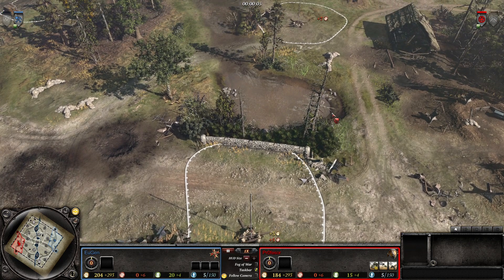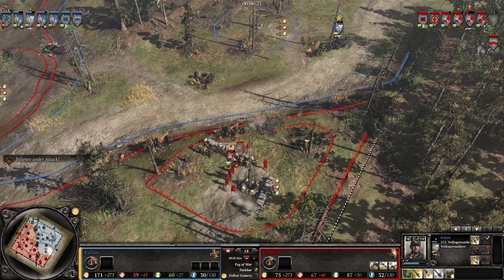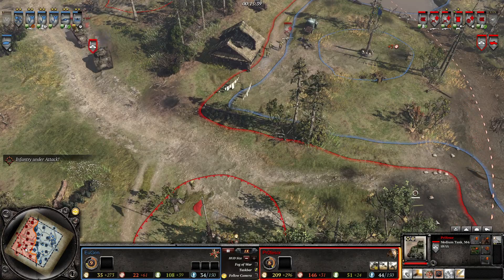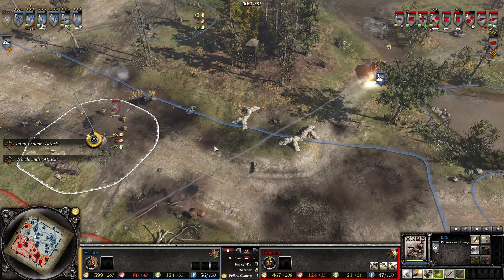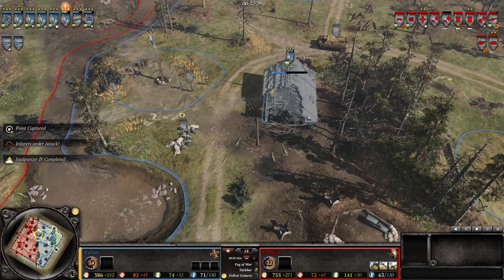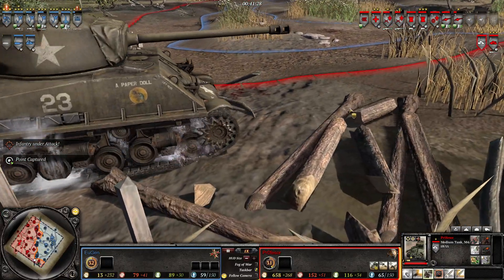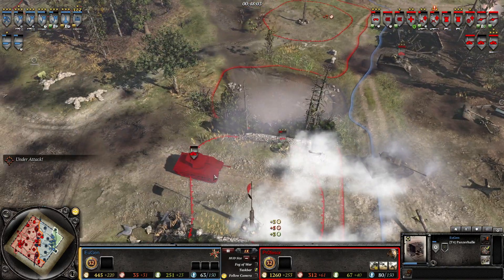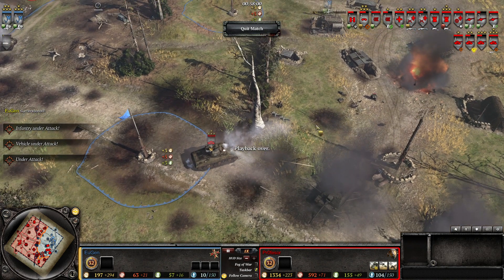Company of Heroes 2 Spearhead Casting - 247 - Sherman crossing the River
Spearhead mod is a Realism mod for Company of Heroes 2 multiplayer that really improves the game in my opinion, definately one of the best mods out there for the game.

If you want to send a game Recording of Spearhead to me to potentially Cast, please send it to " " Remember to Include Spearhead in the Broad text. If possible please keep it Axis vs Allies, preferably Western Allies vs Axis and Soviets vs Axis only. If the match uses a Custom Map from the Workshop, please list the map used.

 The Game is owned by Relic Entertainment and SEGA. The Mod is owned by its creators.